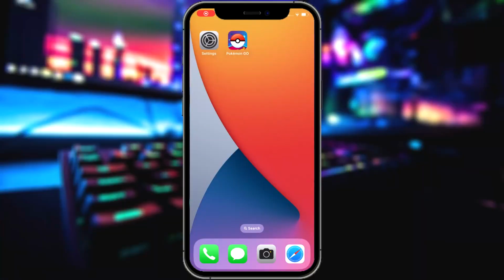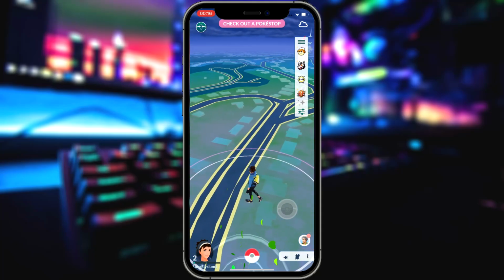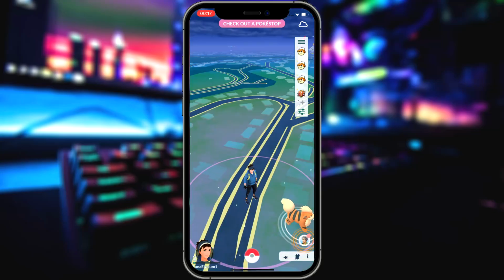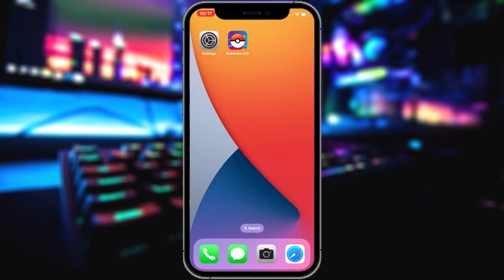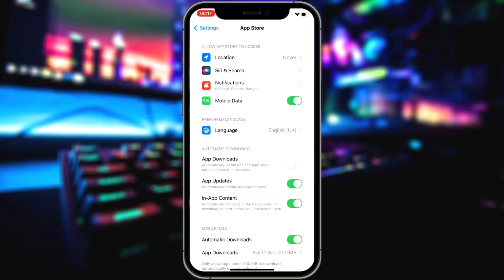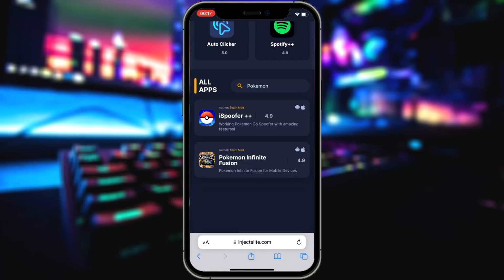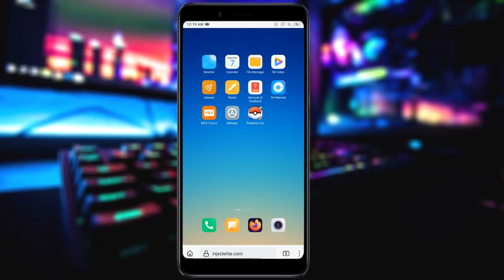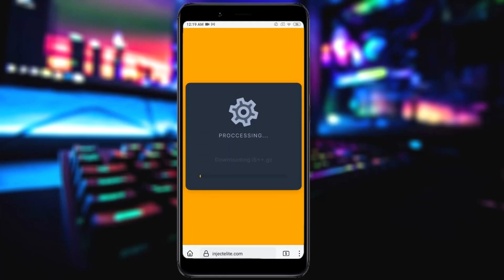Updated Pokemon Go Hack Spoofer that works on iOS 17! Auto Walk, Teleport, GPS Tutorial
Explore the new frontier of Pokemon Go with our updated hack spoofer that works seamlessly on iOS 17! In this video, we'll guide you through the steps to unlock auto walk, teleportation, and GPS manipulation, taking your Pokemon Go experience to the next level. Stay ahead of the game with our comprehensive tutorial on the latest Pokemon Go hack. 🌐📱